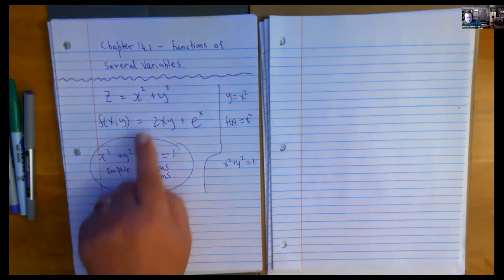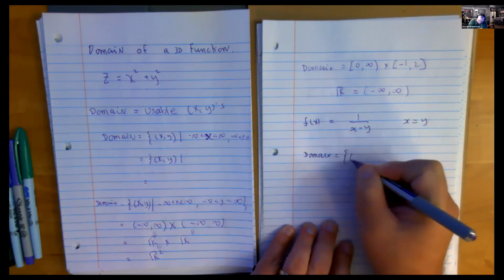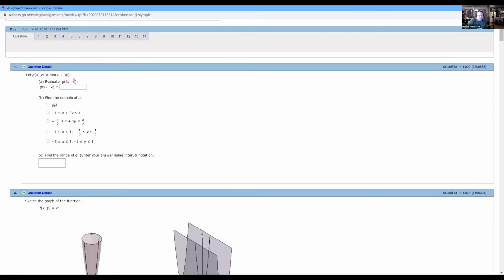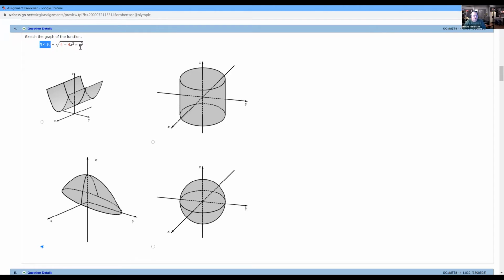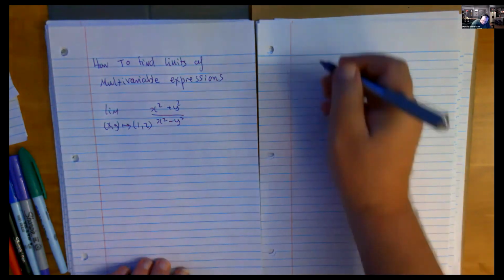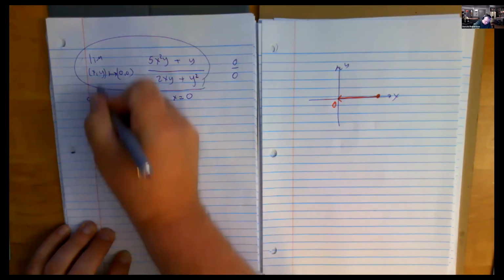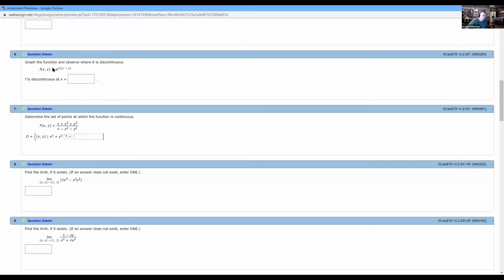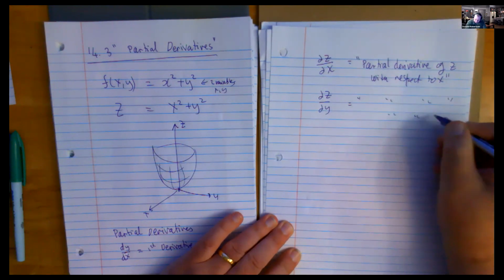Math 163 Lecture 11 Tuesday 21st July